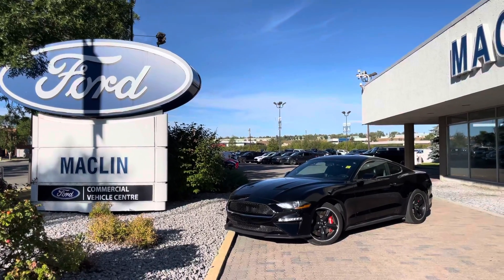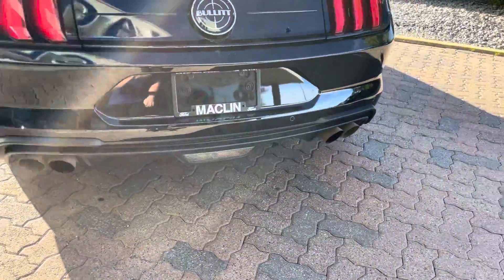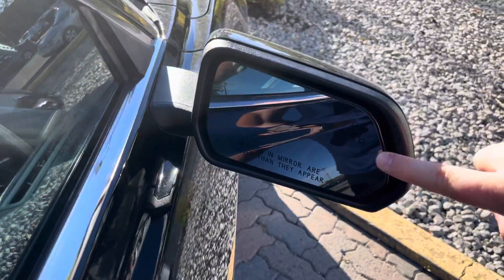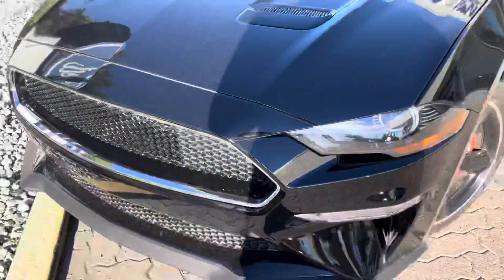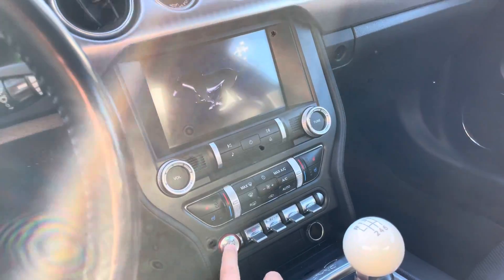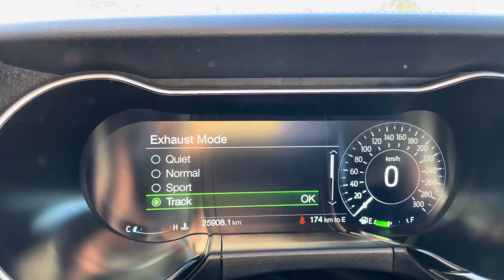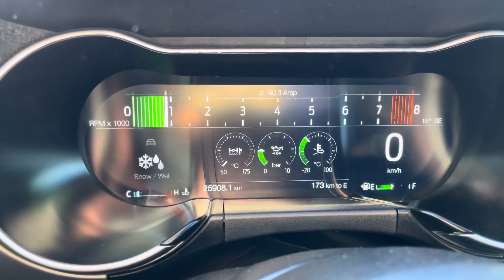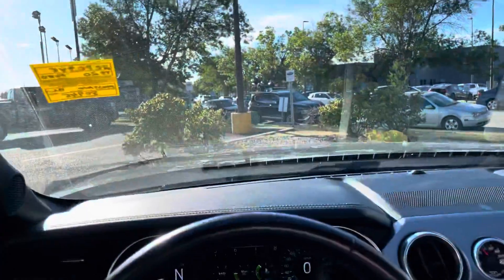2020 Ford Mustang GT BULLITT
2020 MUSTANG GT BULLITT

FOR SALE AT MACLIN FORD

THIS IS AN OPPORTUNITY TO OWN AN ICON

$49,950 plus tax and dealer fees

LOCATED AT 135 Glendeer Circle SE

Calgary AB